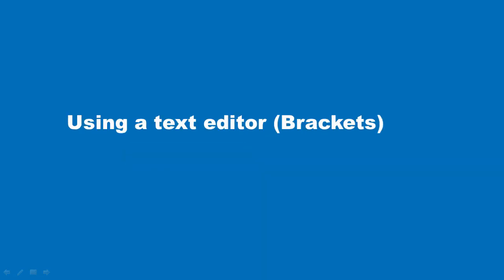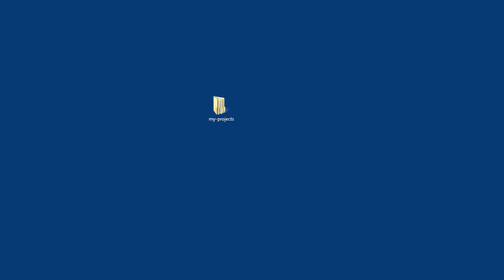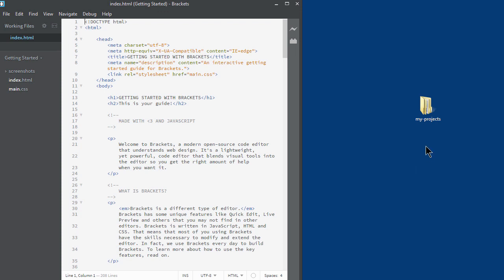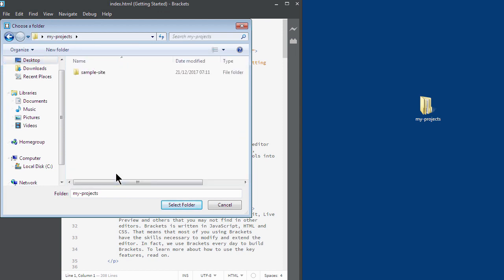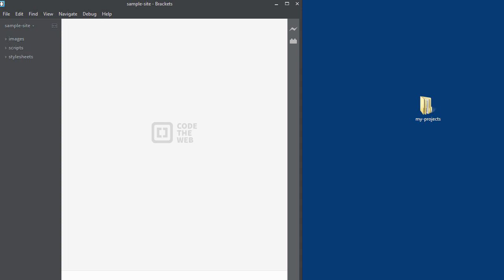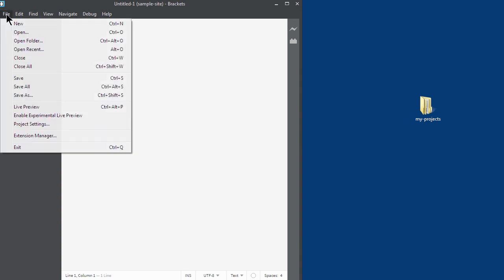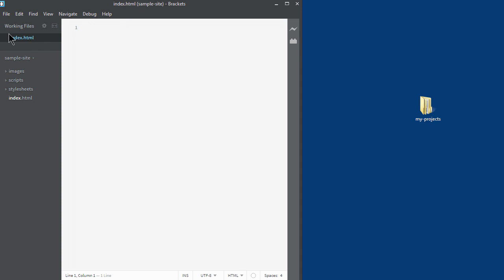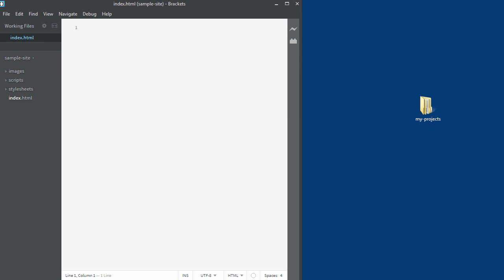Creating a basic HTML document structure -Part 2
In HTML 5, these elements are collectively known as HTML Head Elements.